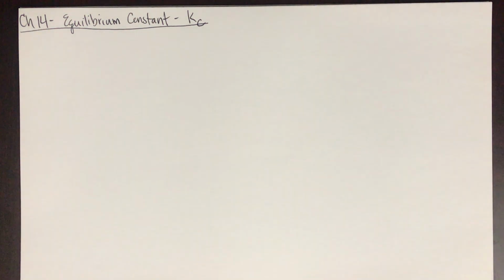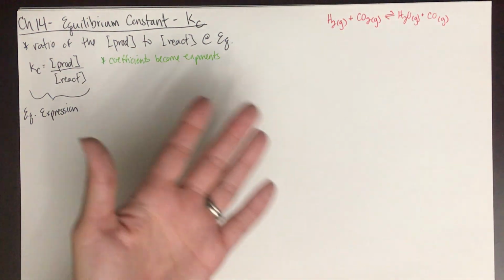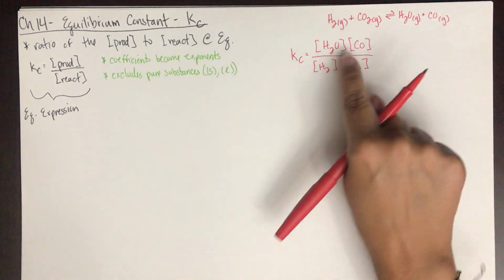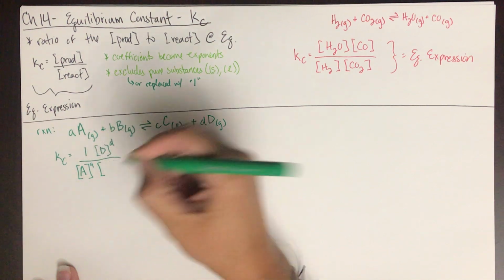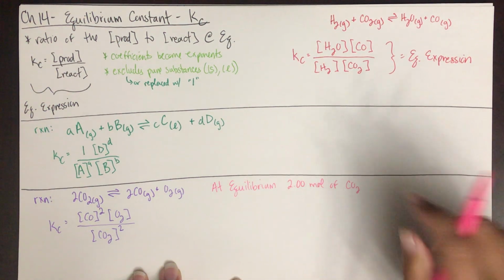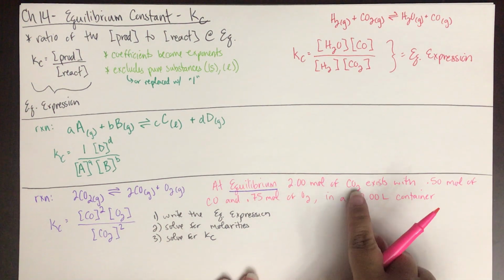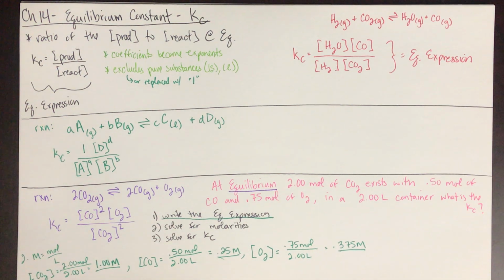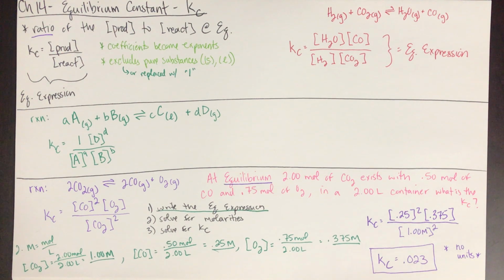Ch 14 - Equilibrium Constant (Kc)